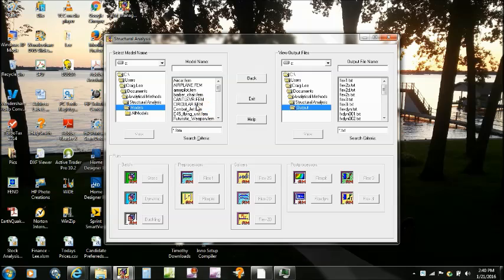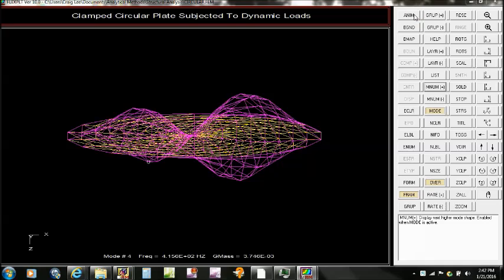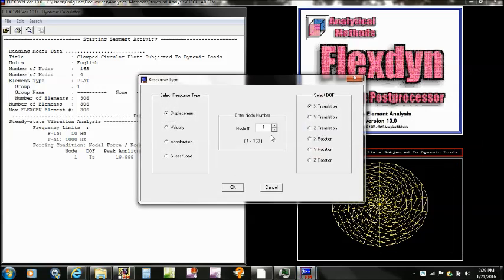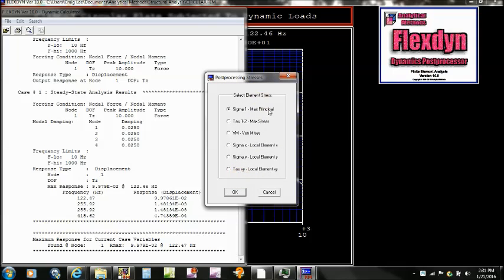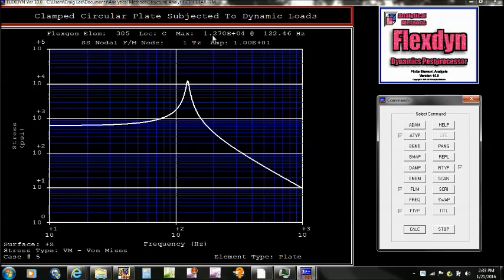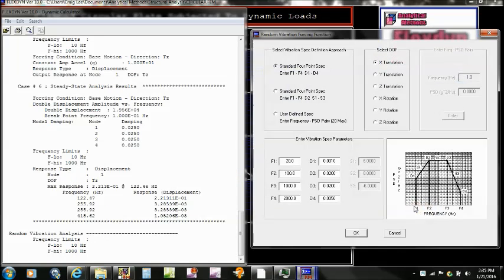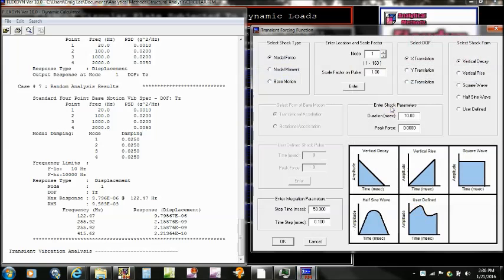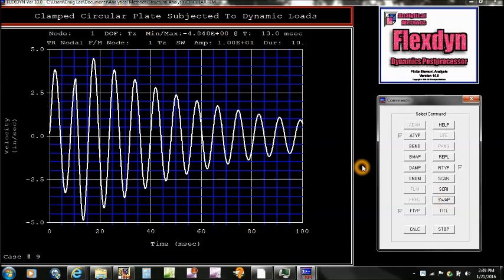AMV06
Dynamic response of a clamped circular steel plate is presented.  Steady-state harmonic, random, and transient analyses are conducted.  Displacement, velocity and stress responses are examined.  Capabilities of the Flexdyn dynamic postprocessor are demonstrated.